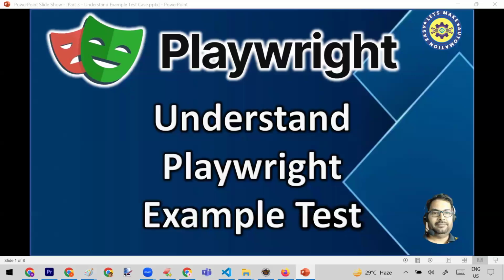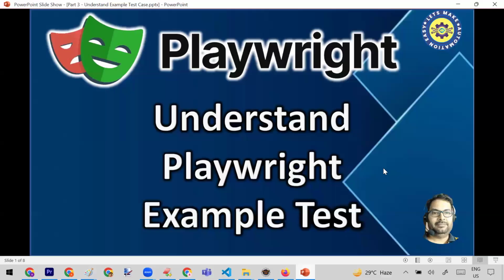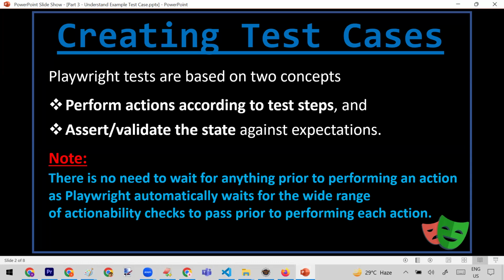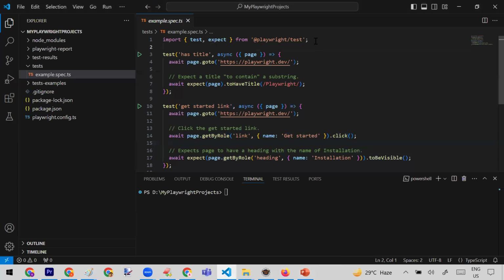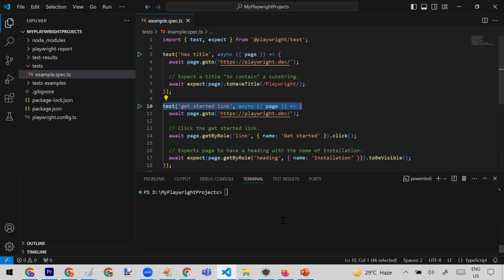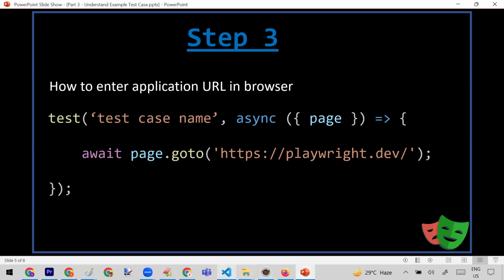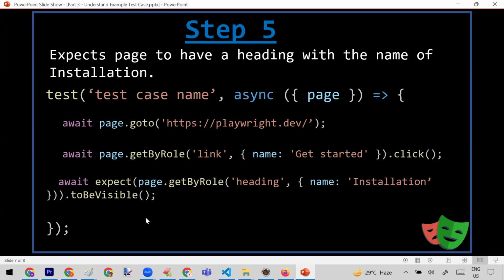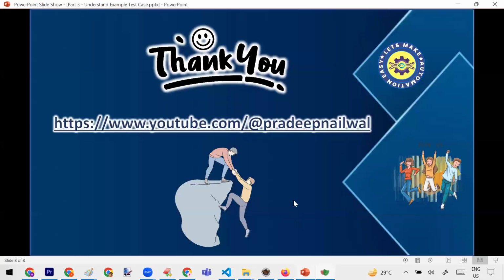Part 3 - Understand Playwright Example Test | Pradeep Nailwal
Understand Playwright Example Test